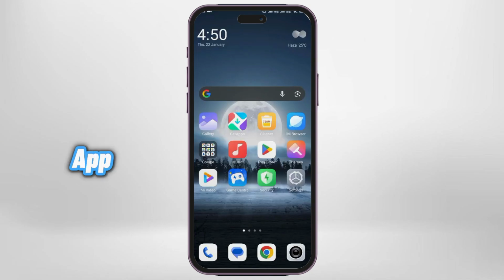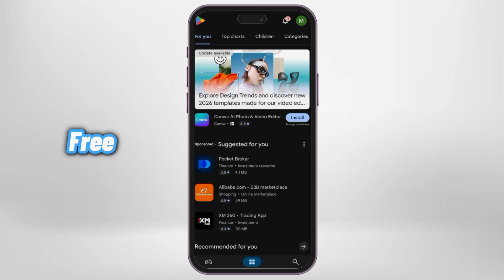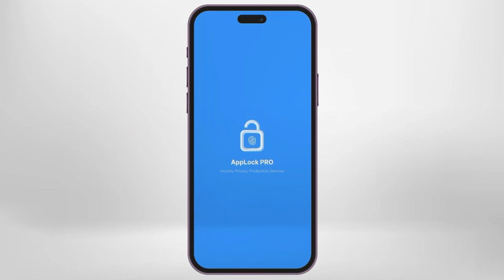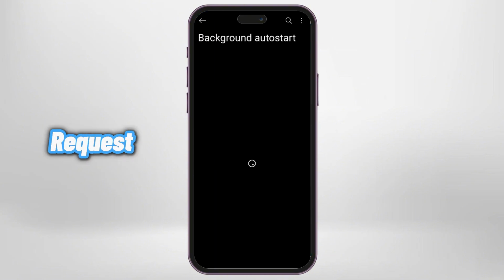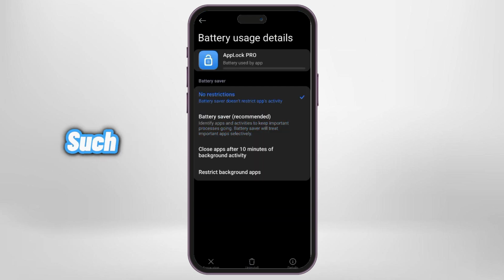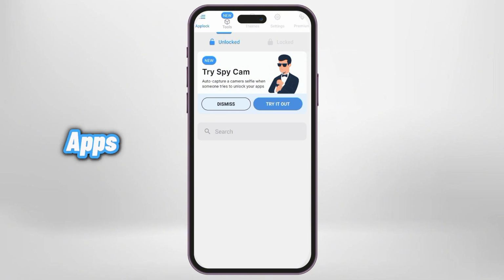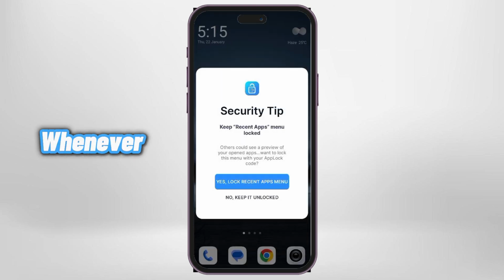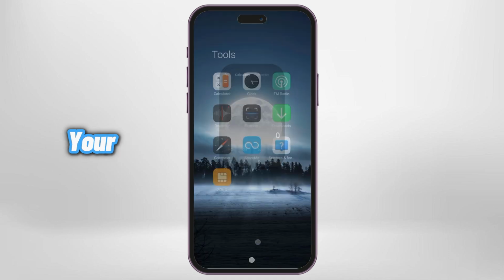How to Password Protect Any App on Android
Learn how to lock apps on your Android phone to protect your privacy and keep your personal information secure. This guide covers built-in app lock features available on supported devices as well as trusted third-party app lock options, with step-by-step instructions to help prevent unauthorized access to your apps.